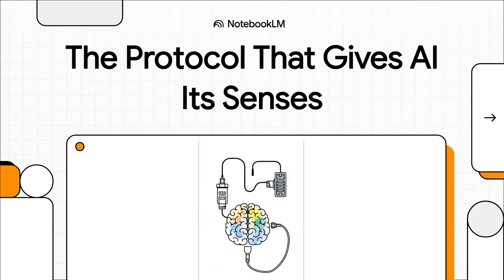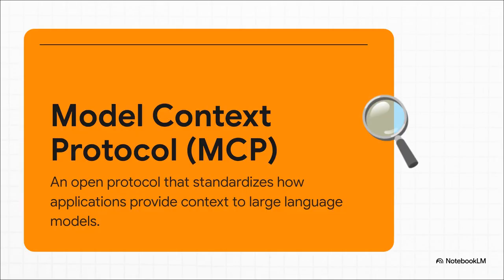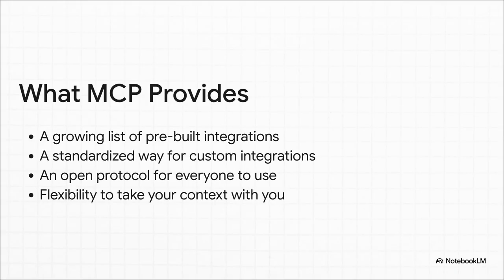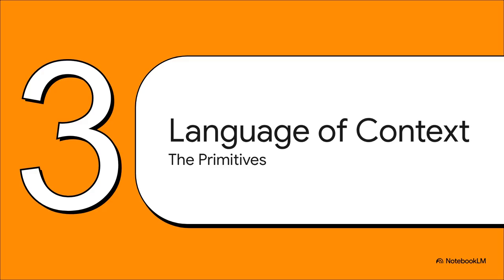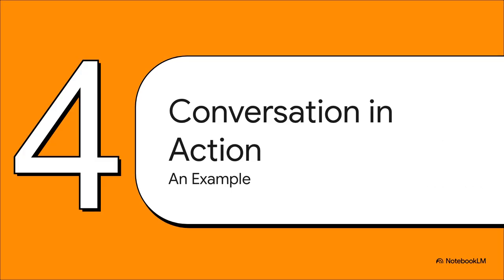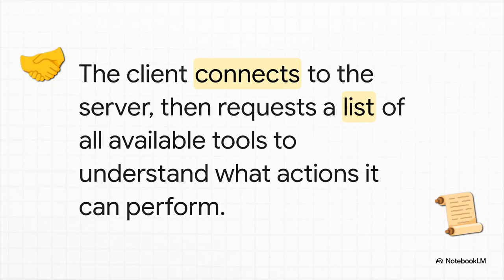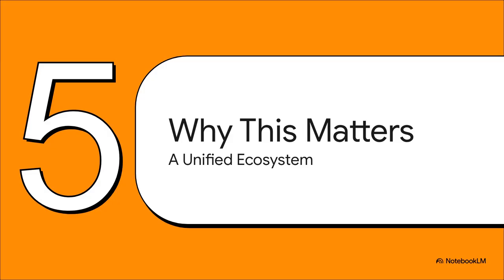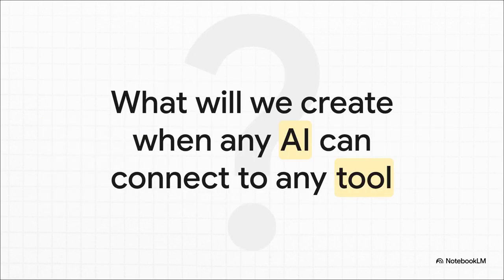MCP Architecture Explained | How AI Agents Connect to Data, Tools & Workflows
In this video, we break down the architecture of the Model Context Protocol (MCP) — an open standard that acts like "USB-C for AI agents", making it easier to connect AI applications (especially those powered by LLMs) to diverse data sources, tools, and workflows.

📌 What You’ll Learn:

What MCP is and why it’s called the "USB-C for AI agents"

The client-server architecture that enables seamless AI connectivity

The two key layers of MCP:
• Data Layer – defines tools, resources, prompts, and communication protocol
• Transport Layer – manages authentication, communication channels, and security

How MCP supports complex, context-aware workflows built atop LLMs

Why MCP makes AI integration modular, scalable, and secure

💡 Whether you’re building AI-powered systems or exploring advanced agent architectures, this video will give you a clear, foundational understanding of how MCP connects AI to the real world.